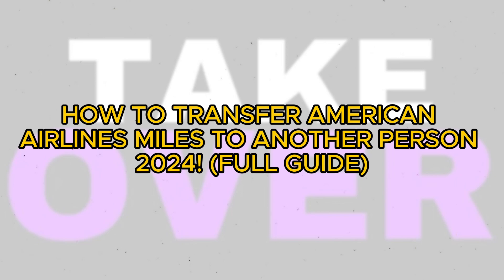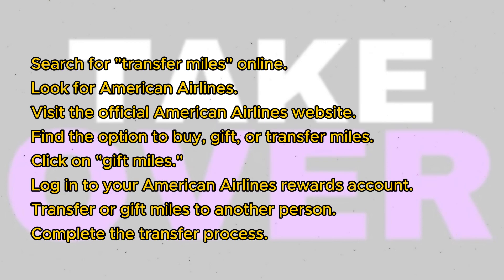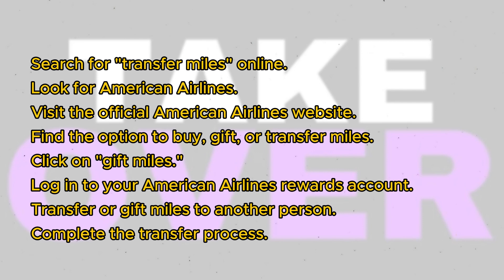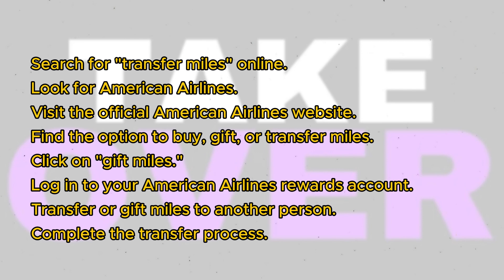HOW TO TRANSFER AMERICAN AIRLINES MILES TO ANOTHER PERSON 2024! (FULL GUIDE)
Welcome to our comprehensive guide on transferring American Airlines miles to another person in 2024. Whether you're looking to share your miles with a friend or family member or need to consolidate miles between accounts, we'll walk you through the process step by step.